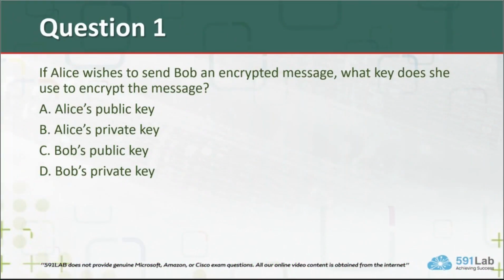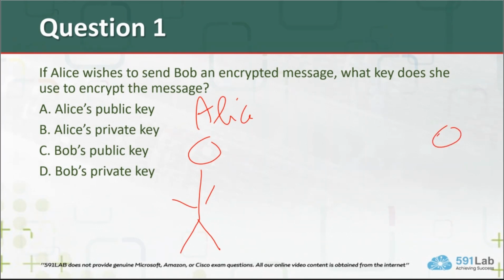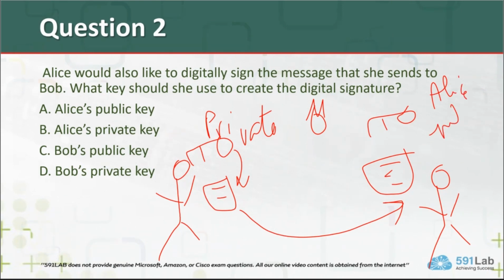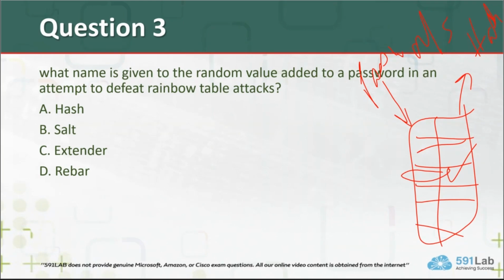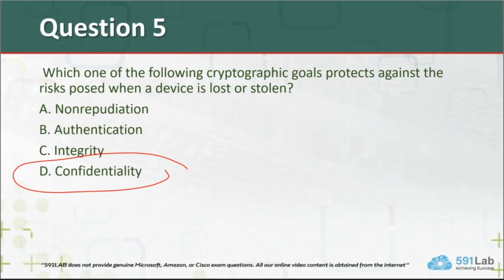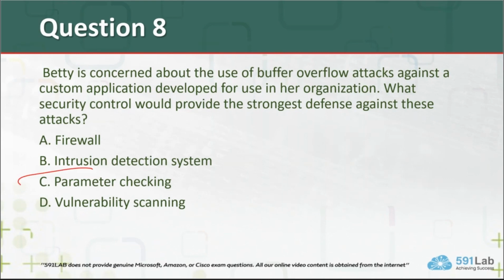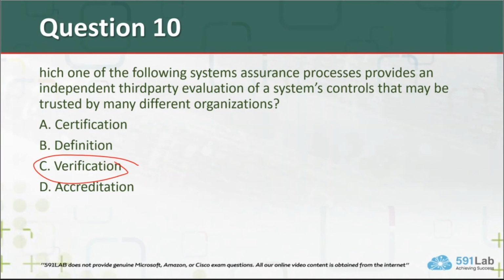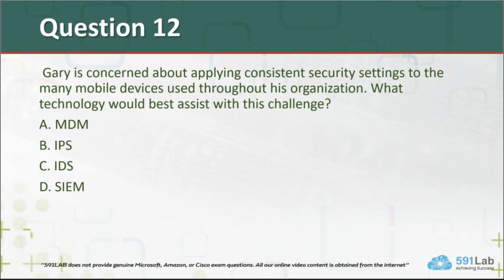CISSP Domain 3 | Security Architecture and Engineering | Practice Questions Explained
Prepare to ace your CISSP exam Domain 3 (Security Architecture and Engineering), covering essential topics like encryption and digital signatures, salting for password security, and hashing algorithm attributes.

This video explores cryptographic goals for data confidentiality on lost devices, Kerckhoff's principle for public cryptographic systems, and the use of security labels in mandatory access control. Learn about parameter checking to defend against buffer overflow attacks, the importance of Mobile Device Management (MDM) for consistent security settings, third-party verification for trusted system control evaluations, and using Mean Time to Failure (MTTF) to assess hardware lifespan. With interactive questions, practical scenarios, and critical exam tips, this video is your ultimate guide to mastering Domain 3 and succeeding in your CISSP exam.